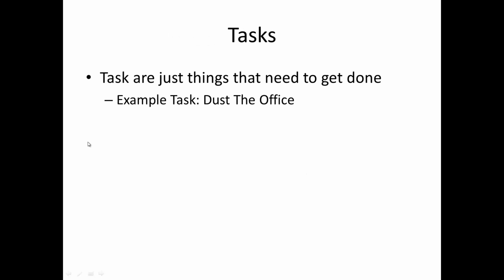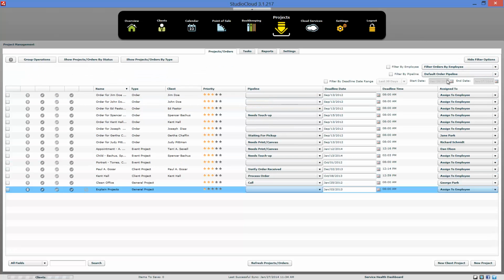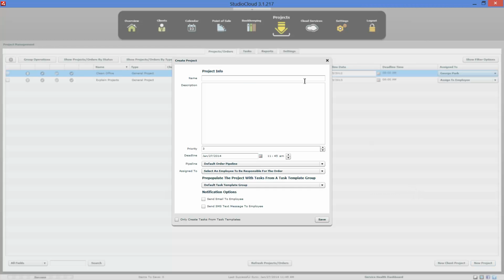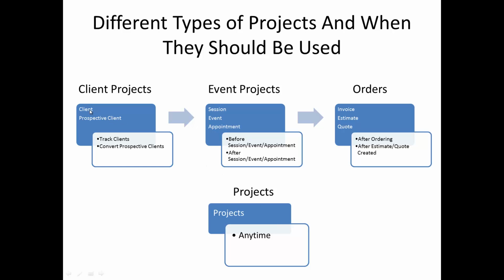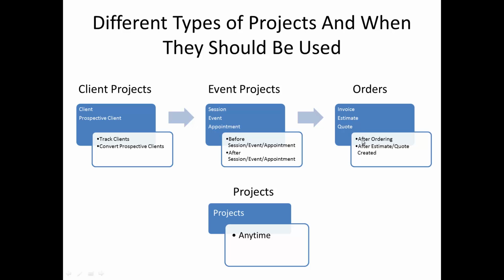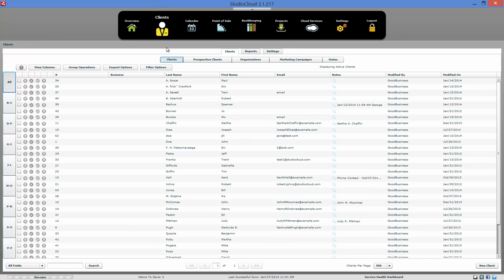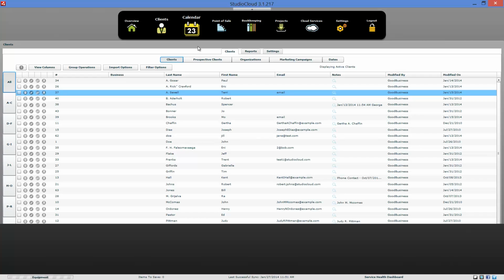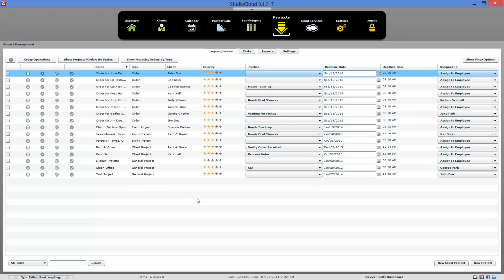Project Management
This video tutorial covers Tasks, General Projects, Client Projects, Event Projects, and Orders. Please refer to our other Project Management Tutorial for Task Templates and Pipelines.